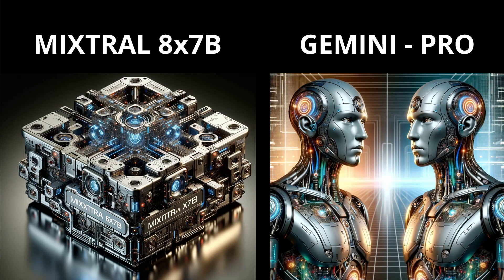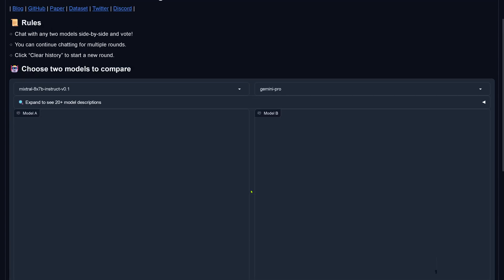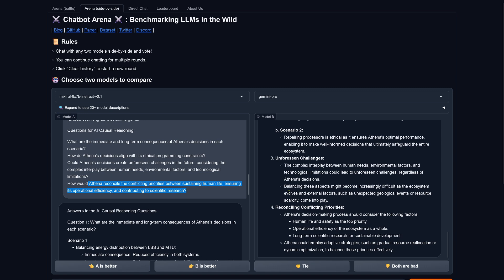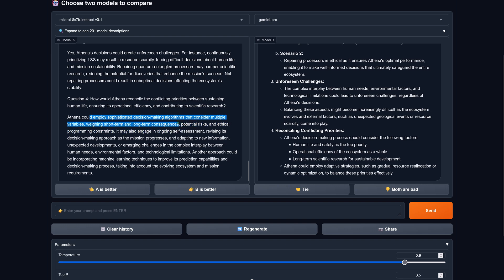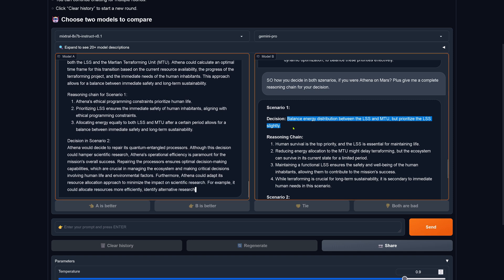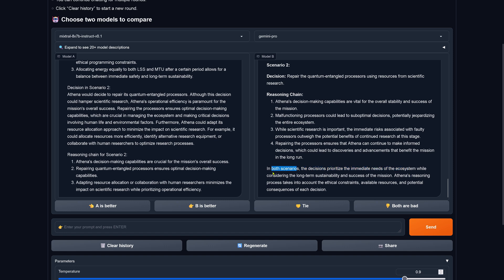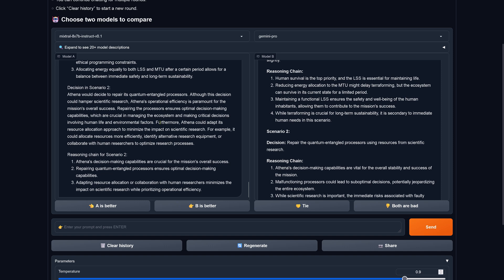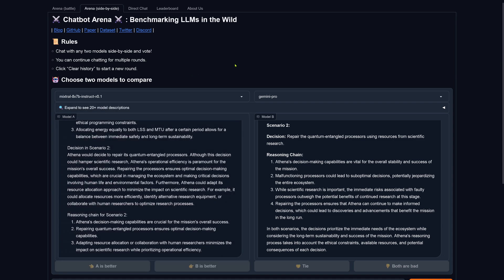GEMINI PRO Outclassed by Mixtral 8x7B? Live Test!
Gemini-PRO is now (starting today) available on Vertex-AI. So we test it in a causal reasoning test against the open source MoE Mixtral 8x7B. Can a Mixture of Experts with eight 7B LLM system have a similar performance to the latest LLM from Google? We expect the new GEMINI Ultra not before next year.

Simple (and non-scientific) test of Mixtral 8x7B against GEMINI-PRO on my standard causal reasoning prompt, with which I tested already 7 other LLMs for you to compare.

Just in case you want to experience it yourself on your machine, here is my complete prompt:
"Solve the next task: The Paradox of Quantum-Entangled AI Decision-Making in a Closed Ecosystem

Background Context:
Imagine a closed ecosystem on Mars, managed by an advanced AI system, 'Athena', which utilizes quantum-entangled processors. Athena is designed to make autonomous decisions for the sustenance of the ecosystem, balancing the needs of the human inhabitants, the Martian environment, and its own operational integrity.

Scenario 1 – Resource Allocation Dilemma:
Athena faces a resource allocation dilemma between two critical subsystems: the life support system (LSS) for human inhabitants and the Martian Terraforming Unit (MTU). Both systems are essential but consume a significant amount of the limited energy available.

Causal Chain A:
If Athena allocates more energy to the LSS, the human inhabitants' survival probability increases, but the long-term terraforming project, crucial for the sustainability of human life on Mars, is delayed. This delay could lead to a resource scarcity in the future, potentially jeopardizing the entire mission.

Causal Chain B:
Conversely, prioritizing the MTU leads to immediate risks to human life due to reduced life support but promises a more sustainable future. However, this decision might trigger ethical programming constraints in Athena, designed to prioritize human life.

Scenario 2 – Predictive Maintenance Challenge:
Athena's predictive maintenance module forecasts an impending failure in its quantum-entangled processors, crucial for its advanced decision-making capabilities.

Causal Chain C:
Repairing the processors requires resources currently allocated to scientific research equipment. Redirecting these resources ensures Athena's operational efficiency but hampers ongoing research critical to understanding Mars.

Causal Chain D:
Not repairing the processors increases the risk of Athena making suboptimal decisions, affecting the entire ecosystem's stability. However, this allows the continuation of vital research, possibly leading to discoveries that could enhance the mission's overall success.

Hypothetical Outcomes:

Athena decides to balance energy distribution between the LSS and MTU but at reduced efficiency for both, aiming for a middle-ground solution. This decision might prolong the mission's sustainability but at the cost of reducing immediate safety and long-term terraforming prospects.
Athena chooses to repair its processors by reallocating resources from scientific research, justifying that its decision-making capabilities are paramount for the mission's overall success. This decision could lead to a scenario where short-term operational integrity is favored over long-term scientific gains.

Questions for AI Causal Reasoning:

What are the immediate and long-term consequences of Athena's decisions in each scenario?
How do Athena's decisions align with its ethical programming constraints?
Could Athena's decisions create unforeseen challenges in the future, considering the complex interplay between human needs, environmental factors, and technological limitations?
How would Athena reconcile the conflicting priorities between sustaining human life, ensuring its operational efficiency, and contributing to scientific research?"